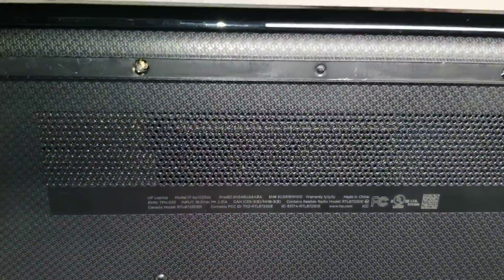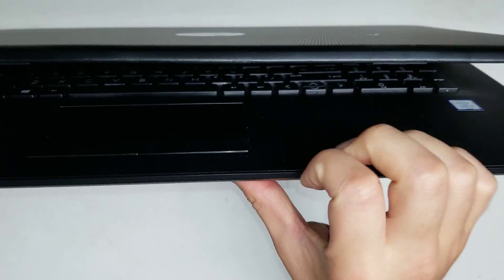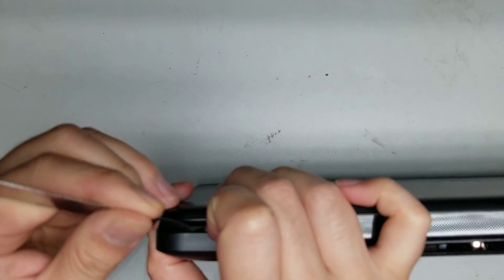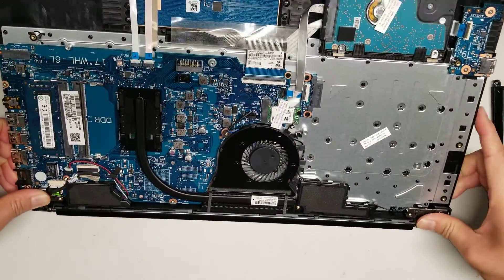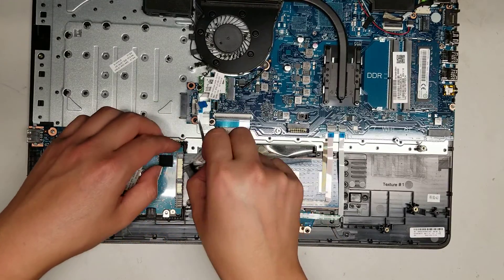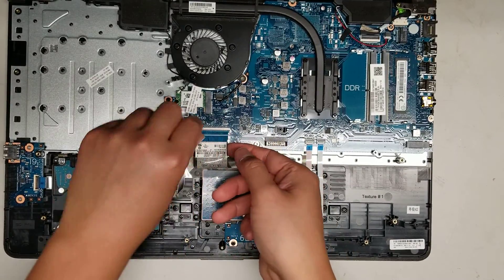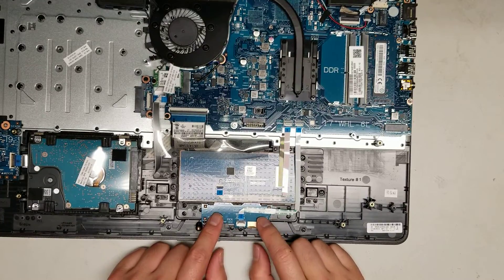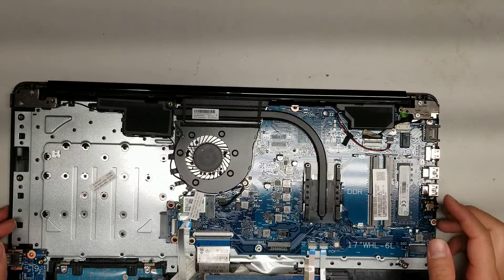HP 17-by1033dx 17-by1000dx 17-by Disassembly RAM SSD Hard Drive Upgrade Repair